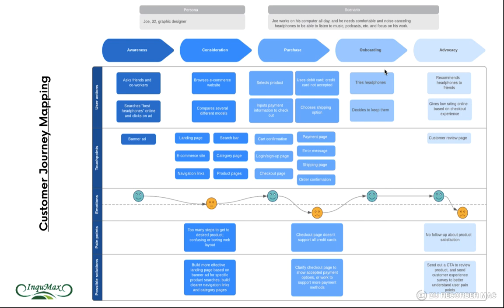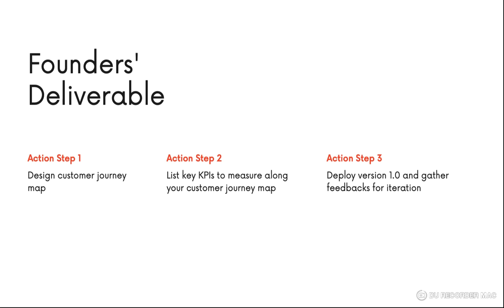Onboarding Your First Customers (Week 8)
Onboarding the first customers is one of the most important stages of a startup (or engaging its early adopters). There are no silver bullets for successfully onboarding and retaining customers, but this presentation provides guidelines and pointers to consider when undergoing the process.